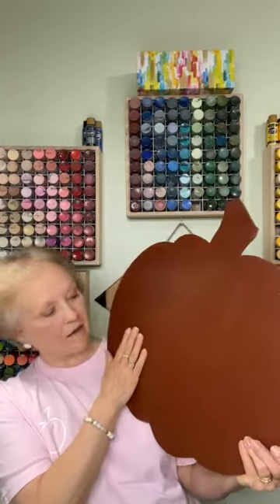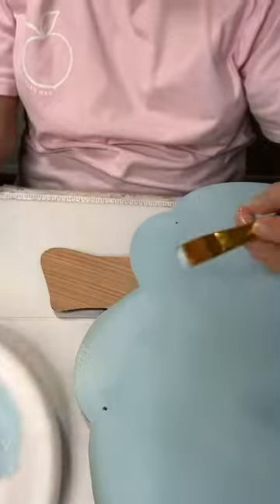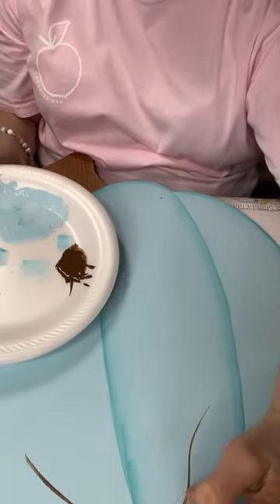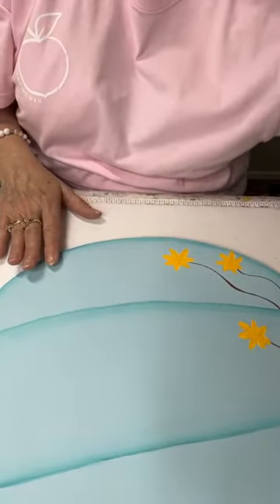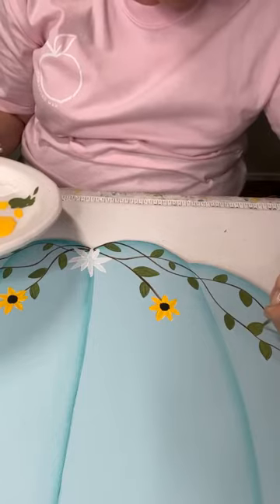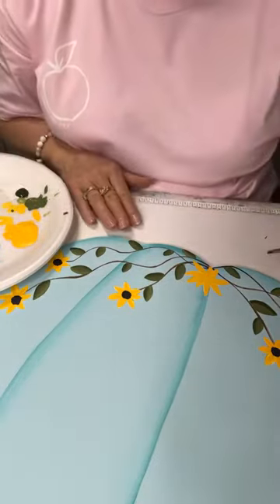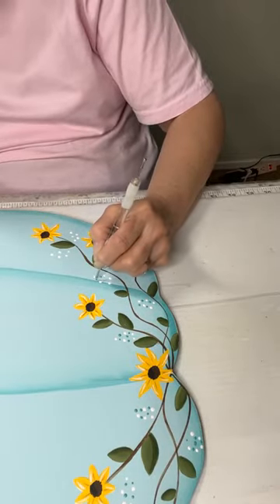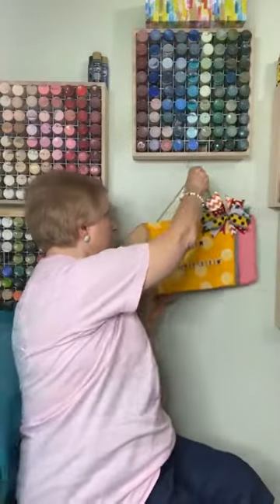PAINTING A TEAL WOOD PUMPKIN WITH SUNFLOWERS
TEAL PUMPKINS ARE REALLY POPULAR THIS YEAR. IN THIS VIDEO I PAINT A WOODEN PUMPKIN TEAL AND ADD PAINTED SUNFLOWERS.